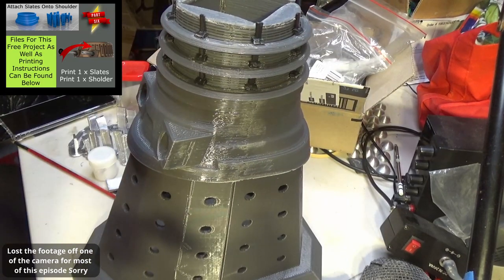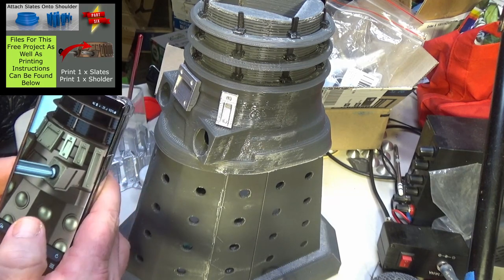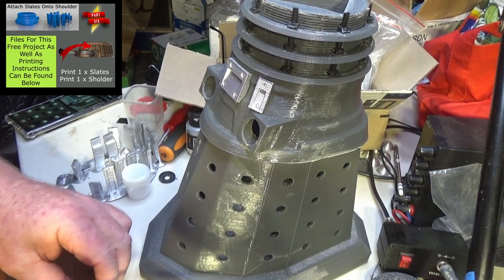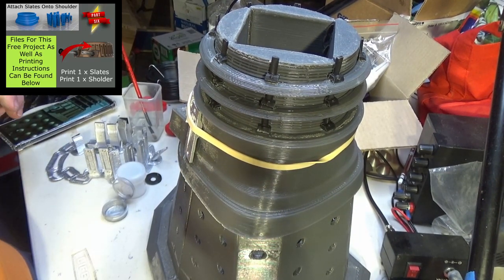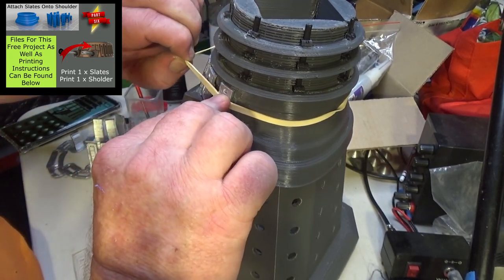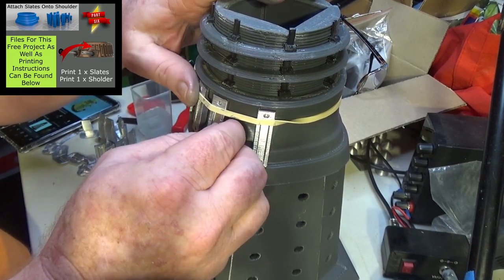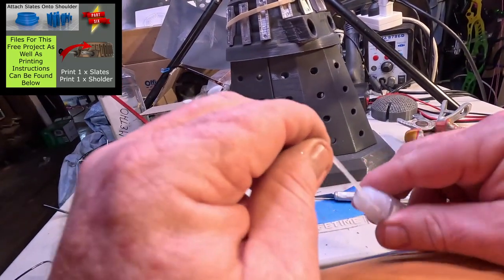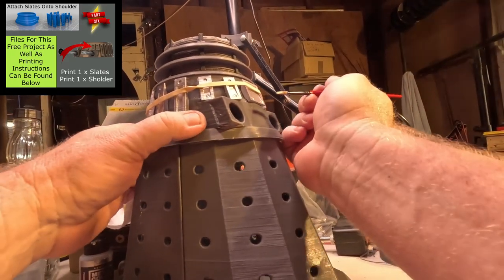Free 3D Printed Dalek Build With All Files Included Doctor Who ( Part 5 Slates )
Building a Large 3D Dalek 350mm tall ..
This is the 6th part of a 3D model build ..
You can download this model from this link for free
I have printed mine at 200% and i am trying to plastic weld as much as posable but u can use what ever type of glue if you wish ..
i am using PETG on my Ender 2 S1 Pro with a sprite hot end i used 8mm nozzle for all the large parts so it only took a few hours but you can use what ever size nozzle and what ever filament u like

Instructions
Print one copy of all the parts apart from the following:

Hemi (print 56)
Hemisphere (print 56)
Neckstrut (print 8)
Neckmesh (print 4)
Light (print 2)
The parts are as follows:
balljoint.stl - the ball that the arm swings around on
base01.stl - the front of the base of the dalek
base02.stl - the back of the base of the dalek
boxdecal.stl - the detail pieces on the front of the shoulders
cowl.stl - the cover for the eyestalk on the dome
dome.stl - the dome on the top of the dalek
eye.stl - the eye of the dalek
eyehinge.stl - the joint that the eye swings around on
gunbottom.stl - the joint that the gun swings around on with the bezel
guntop.stl - the top bezel of the gun, where the gunrods join to
hemi.stl - the ring around a hemisphere on the skirt
hemisphere.stl - the hemispheres for the skirt (can be easily replaced with hemispheres sourced alternatively to save printing time)
light.stl - the lights that sit on the dome, best printed in a clear plastic with the raised areas painted silver
neckmesh.stl - the mesh that sits in the neck of the dalek
neckstrut.stl - the struts on the neck of the dalek, slot into the rings
plunger.stl - the famous dalek plunger
plungerring.stl - a small detail that sits just behind the plunger on the arm
ringbot.stl - the bottom ring on the neck of the dalek, the neckstruts slot into it
ringmid.stl - the middle ring on the neck of the dalek
ringtop.stl - the top ring on the neck of the dalek
shoulder.stl - the middle part of the dalek. The slats sit on here, the arms sit in here, and the box decals go on here
skirt01.stl - the front part of the dalek skirt
skirt02.stl - the back part of the dalek of the skirt
slats.stl - the slats decorating the shoulder section. Be aware that they all have a specific place on the shoulders, a mirror of where they will print.
Most parts should fit together fairly easy, but wont stay together without glue.

Video Footage Filmed By Gym_
Scripted and voiced By Gym_

Get Sent Videos a day early and see un released footage wile
or
Shout Me a Beer
or
Gym's wish list

Proudly 100% Made In Australia